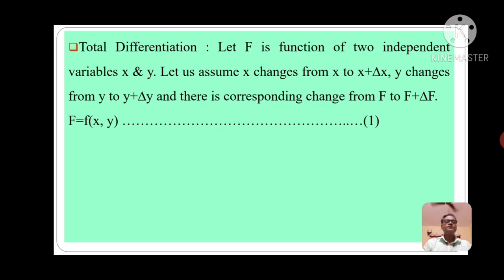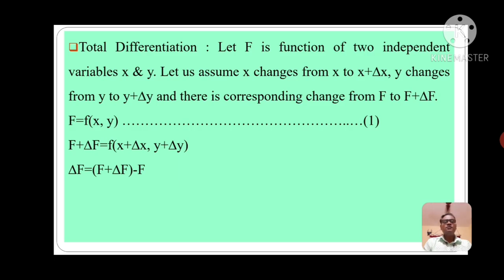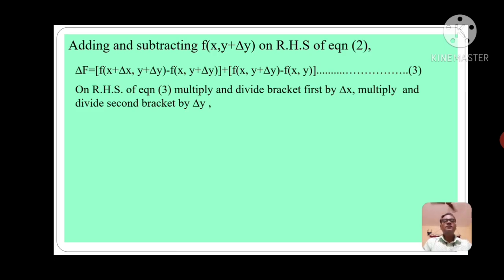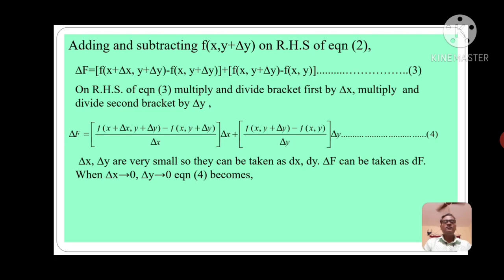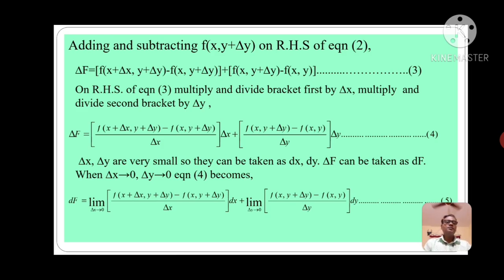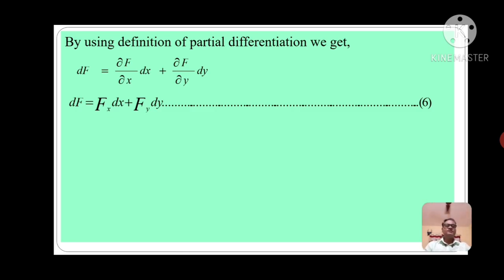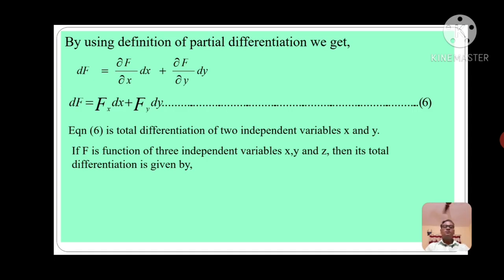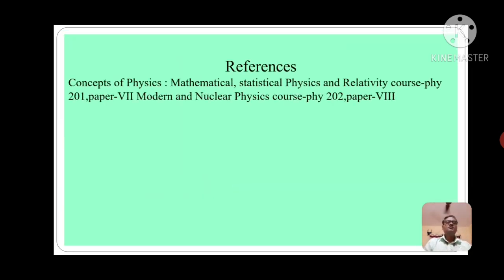Total Differentiation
Total differentiation is discussed here.